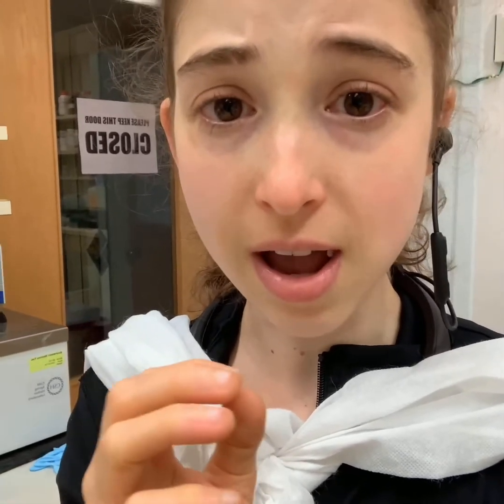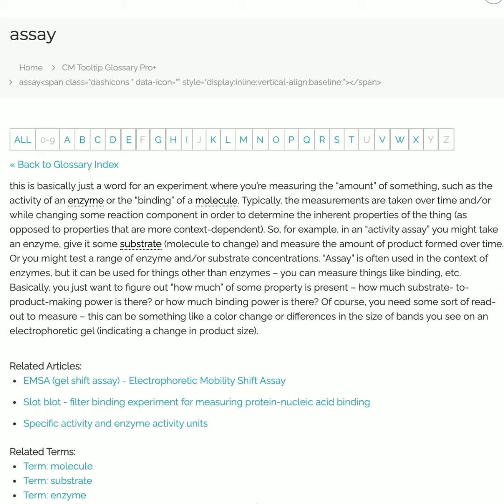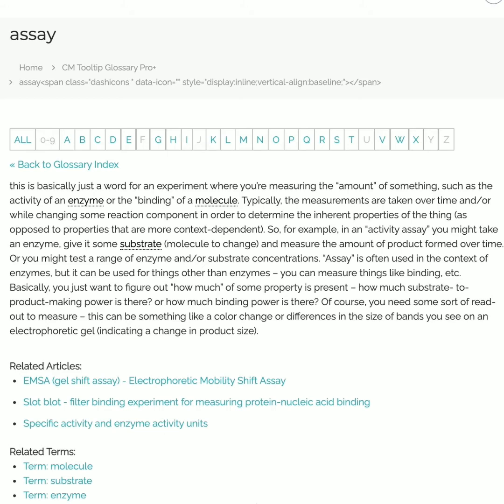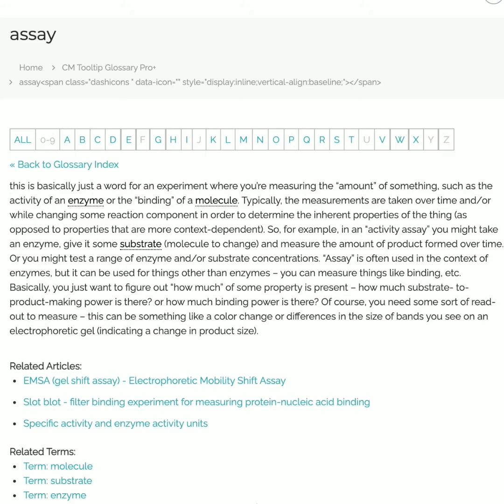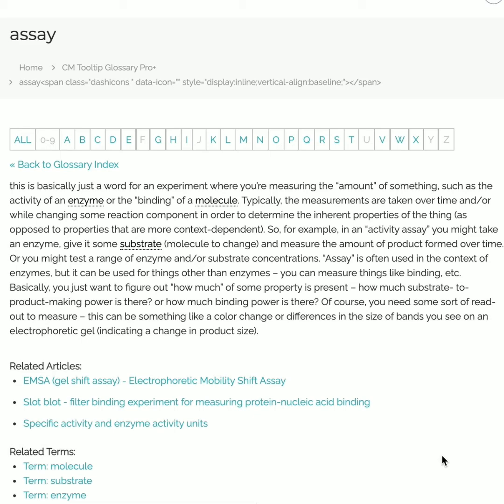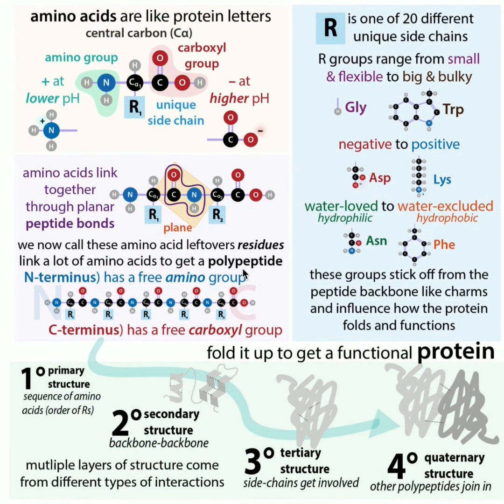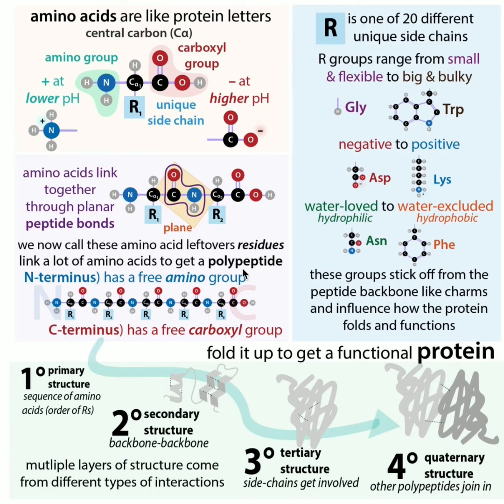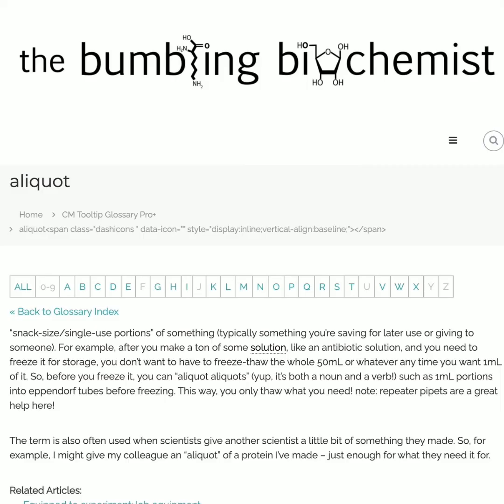De-jargonning some biochemical jargon: assay, residue, aliquot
As I was waiting for some data to download this morning, I added a few words to my blog’s glossary and decided to make a video explaining a few biochemistry terms that biochemists use a lot with little a thought, but whose definition others may know not… (through no fault of their own). I’m starting out with three of the terms that I was confused about in undergrad but was kinda embarrassed to ask about because they were used as if their meaning was obvious: assay, residue, and aliquot.

P.S. let me know if you want me to do more of these (i.e. periodic videos with explaining a few words each)

The words & definitions I’m highlighting today:

assay: this is basically just a word for an experiment where you’re measuring the “amount” of something, such as the activity of an enzyme or the “binding” of a molecule. Typically, the measurements are taken over time and/or while changing some reaction component in order to determine the inherent properties of the thing (as opposed to properties that are more context-dependent). So, for example, in an “activity assay” you might take an enzyme, give it some substrate (molecule to change) and measure the amount of product formed over time. Or you might test a range of enzyme and/or substrate concentrations. “Assay” is often used in the context of enzymes, but it can be used for things other than enzymes – you can measure things like binding, etc. Basically, you just want to figure out “how much” of some property is present – how much substrate- to-product-making power is there? or how much binding power is there? Of course, you need some sort of read-out to measure – this can be something like a color change or differences in the size of bands you see on an electrophoretic gel (indicating a change in product size).

residue: a word for amino acids (protein letters) after they’ve been incorporated into proteins or peptides. Amino acids get their name because they have an amino group on one end and a carboxylic acid group on the other end. When amino acids join together through peptide bonds, they do so by joining the amino group of one to the carboxylic acid group of the other, losing a water equivalent in the process. So you no longer have amino acids, what you do have is the left-over “residues.” The residues include the unique side chain (aka R group) of the amino acids they came from, they’ve just lost a bit of the generic backbone in the bond forming process. Because the side chain is what’s most often “cared about,” the term “amino acid” is often used to refer to residues. I do this sometimes because the term “residue” can be confusing to people who aren’t deep in the throngs of biochemistry, but there is a distinction.

aliquot: “snack-size/single-use portions” of something (typically something you’re saving for later use or giving to someone). For example, after you make a ton of some solution, like an antibiotic solution, and you need to freeze it for storage, you don’t want to have to freeze-thaw the whole 50mL or whatever any time you want 1mL of it. So, before you freeze it, you can “aliquot aliquots” (yup, it’s both a noun and a verb!) such as 1mL portions into eppendorf tubes before freezing. This way, you only thaw what you need! note: repeater pipets are a great help here!

The term is also often used when scientists give another scientist a little bit of something they made. So, for example, I might give my colleague an “aliquot” of a protein I’ve made – just enough for what they need it for.